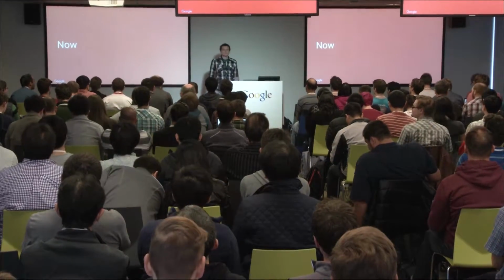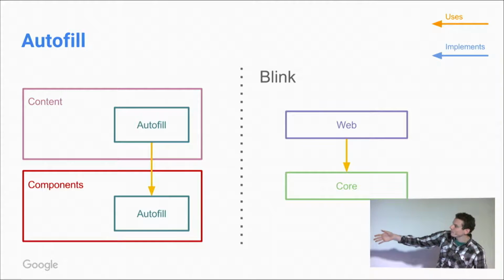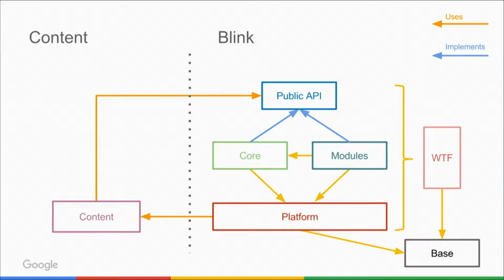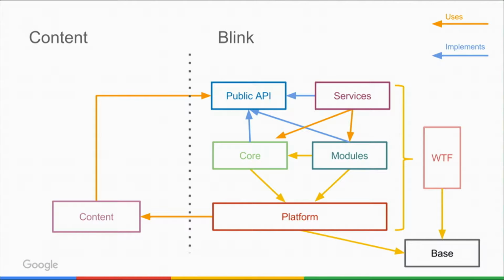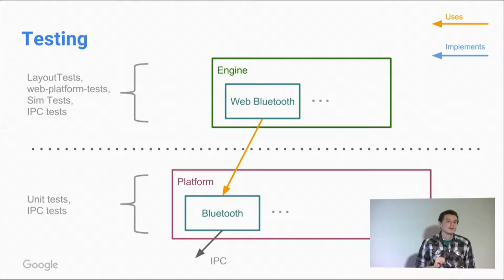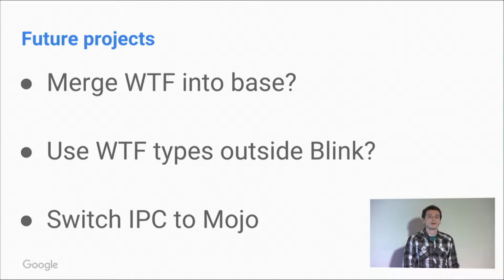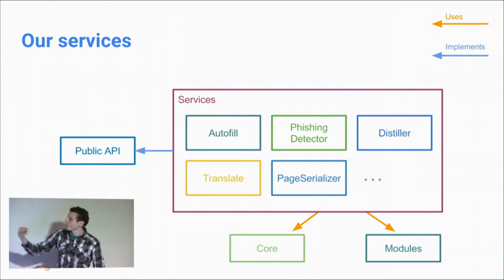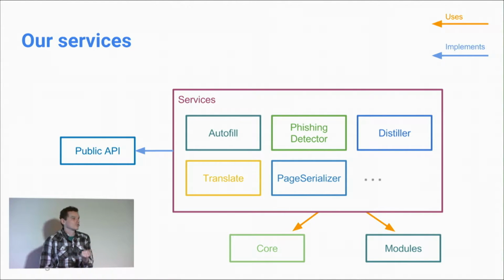BlinkOn 5: Blink Architecture & Layering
Elliott Sprehn talks about the architecture & layering of the Blink project and how it may evolve in the future.

This talk was given at BlinkOn 5, a low-key conference for Blink contributors, held on November 10 and November 11, 2015 in Google’s San Francisco office.